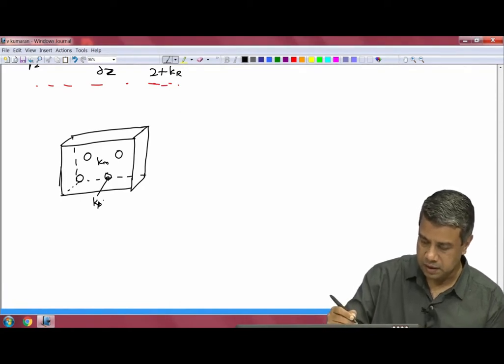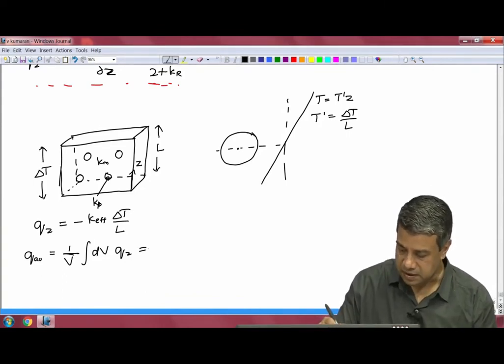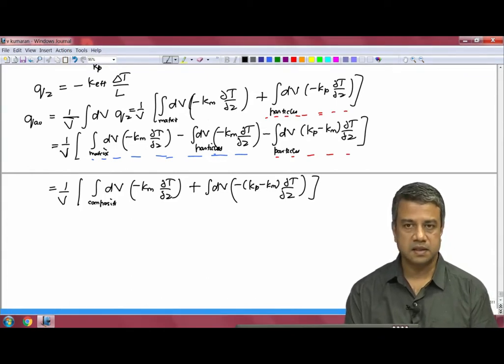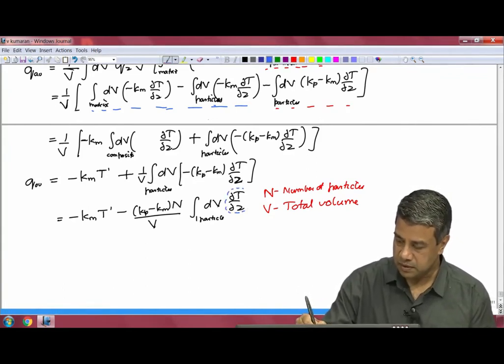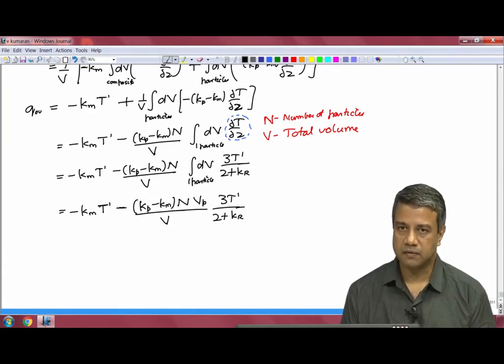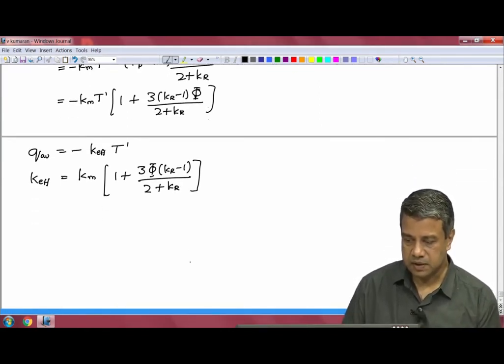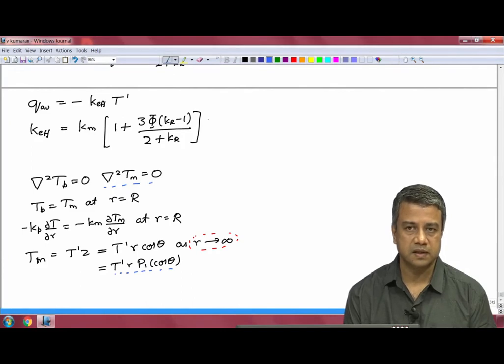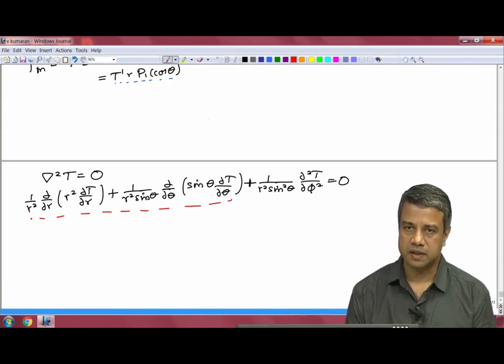Chapter 8 Section 8.2.1 Part 4: Diffusion equation. Spherical co-ordinates.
Effective conductivity of a composite.
Disturbance to the flux due to a particle.
Effective conductivity.